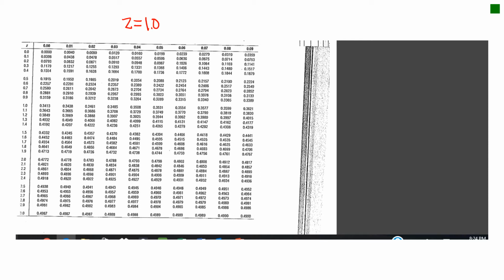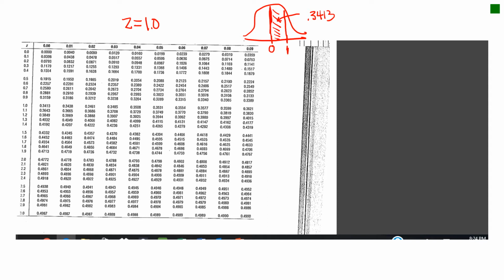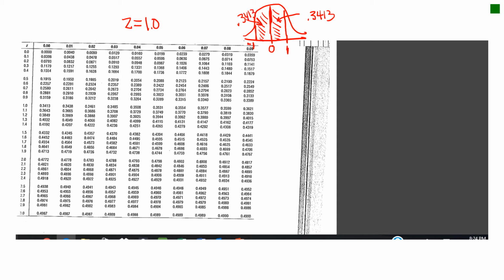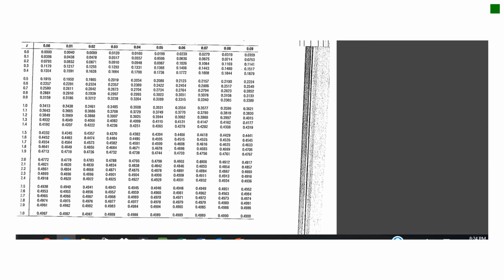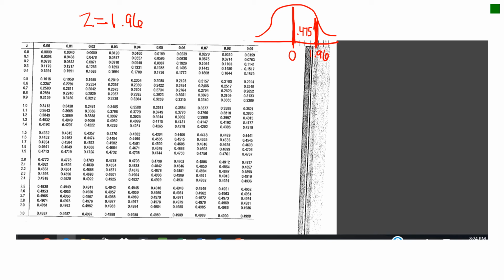BUS201 Chapter 7 Normal Curve Table Illustration 1